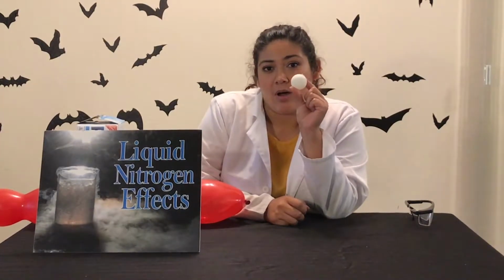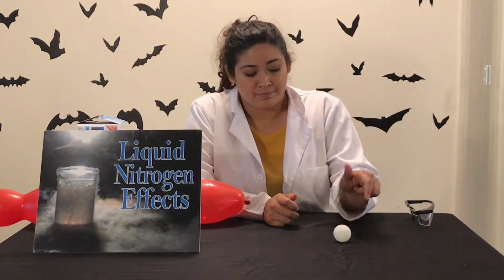Liquid Nitrogen Effects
Learn about all the different effects Liquid Nitrogen can have on different substances